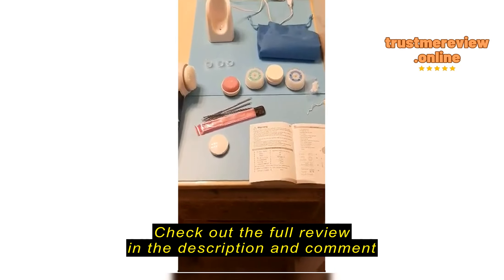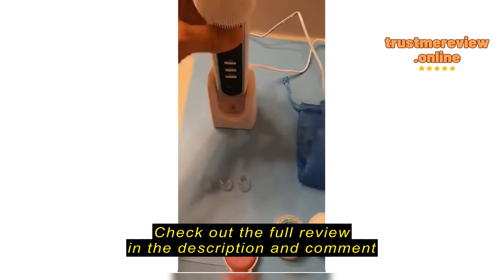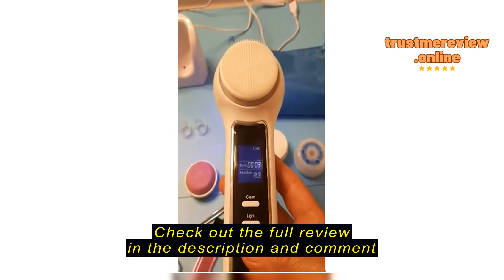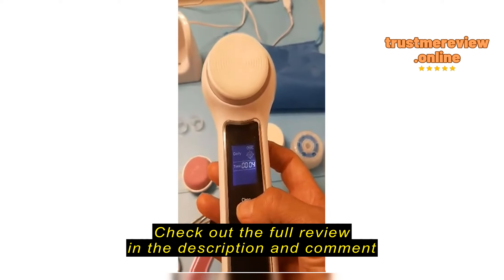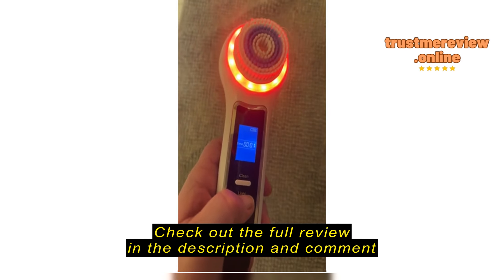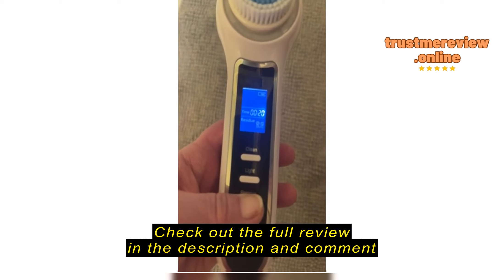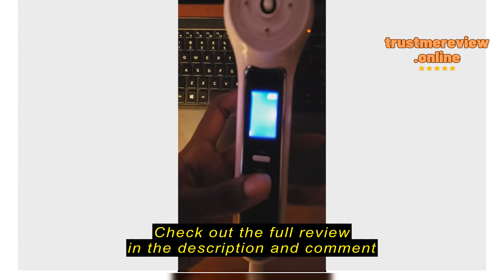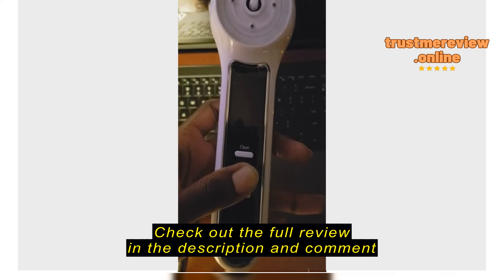Review: UMICKOO Face Scrubber Exfoliator J03 - A Comprehensive Analysis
Umickoo UMICKOO Face Scrubber Exfoliator,Facial Cleansing Brush Waterproof with LCD Screen,Blackhead Remover Vacuum with 5 Brush Heads,Face Spin Brush for Exfoliating, Massaging and Deep Pore Cleansing

Review: UMICKOO Face Scrubber Exfoliator J03 - A Comprehensive AnalysisIntroductionpStriving for flawless skin is a universal pursuit. As someone who understands the importance of skincare, I know the struggle of finding the right tools to achieve that radiant glow. That's why I'm excited to share my in-depth review of the UMICKOO Face Scrubber Exfoliator J03. This review aims to shed light on its effectiveness, features, and whether it's the right fit for your skincare routine./pThings to Consider Before Buying a Facial Cleansing BrushpBefore delving into the specifics of the UMICKOO J03, it's crucial to understand the significance of a facial cleansing brush in your skincare regimen. These devices promise to deep clean your pores, remove impurities, and exfoliate dead skin cells, resulting in healthier and more radiant skin./ppIdeal for individuals seeking to enhance their skincare routine, the UMICKOO J03 is a versatile tool catering to various skin concerns. However, thos